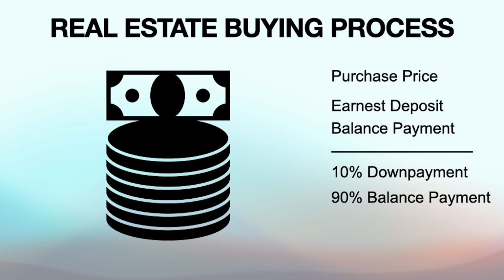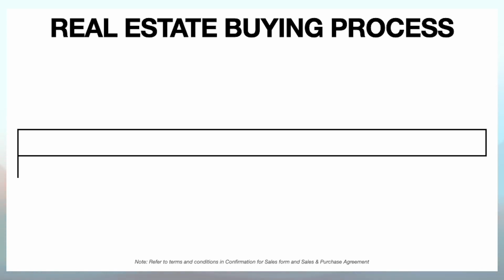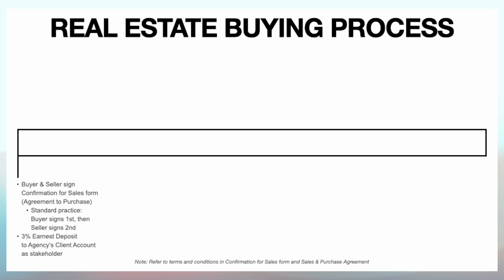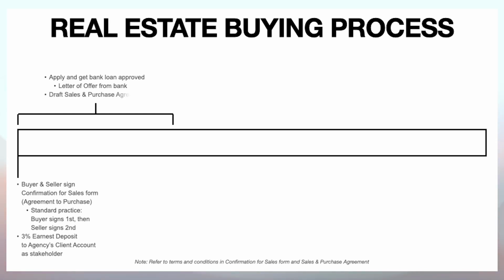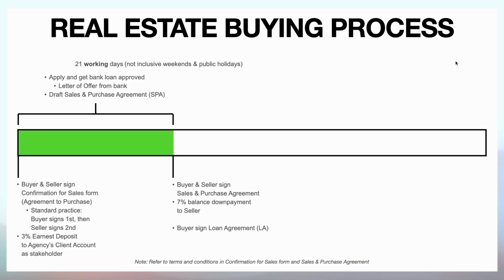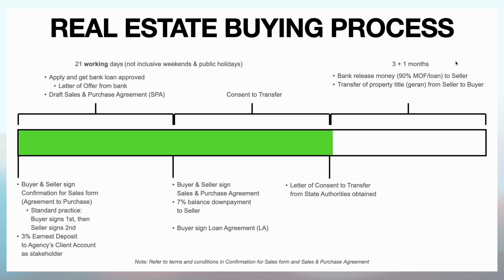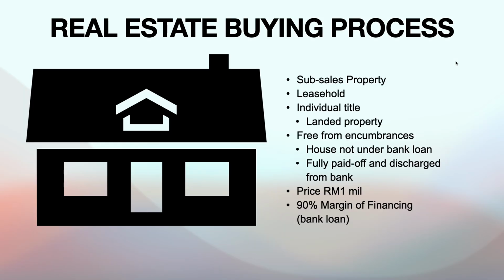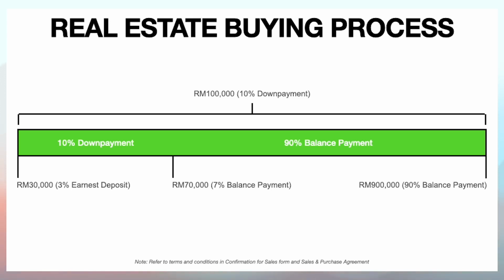How To Buy Leasehold House (STEP BY STEP) (Part 2)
Learn about the process and how to buy a leasehold property in Malaysia.